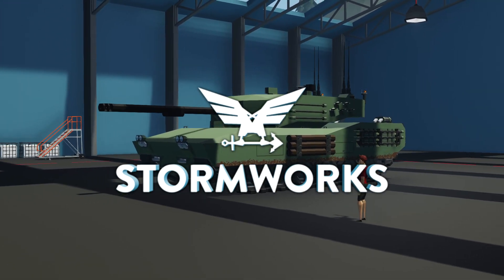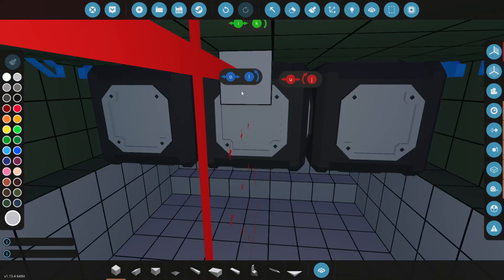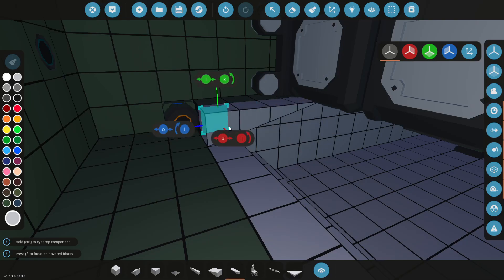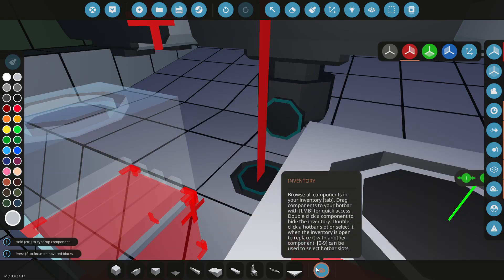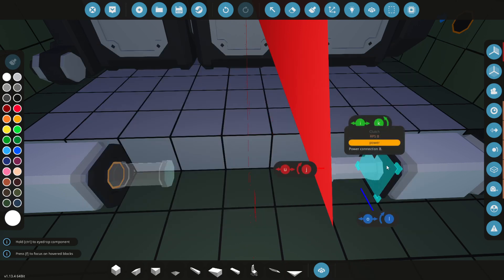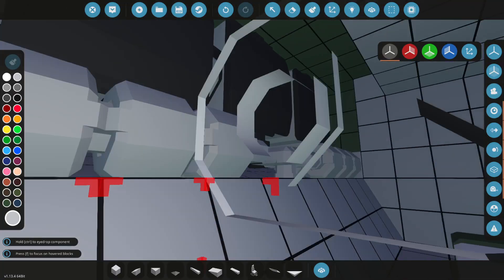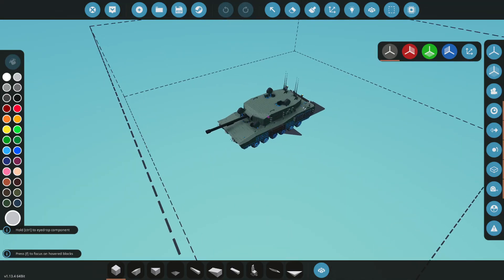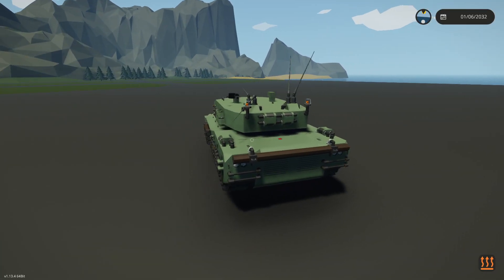SWAPPING THE JET ENGINE FOR A DIESEL! - MBT Build - Episode 5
Lets swap out the jet engine for a diesel engine in our tank. Hopefully this will be a little better for us in terms of fuel usage, range and power.